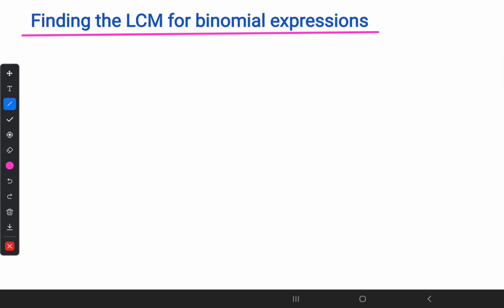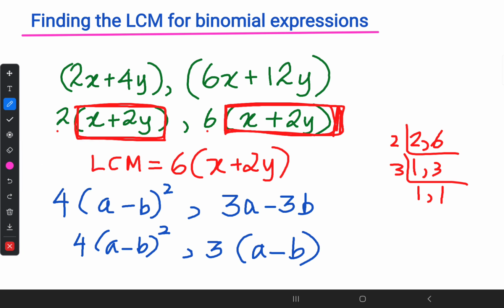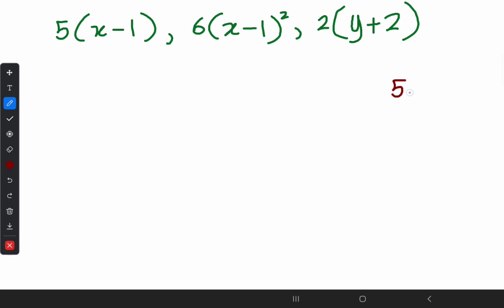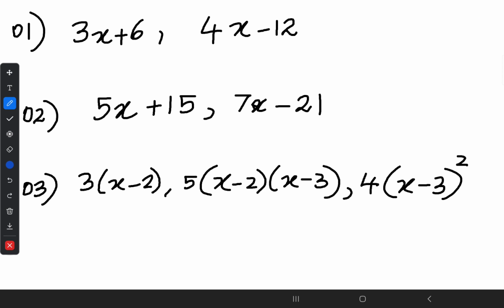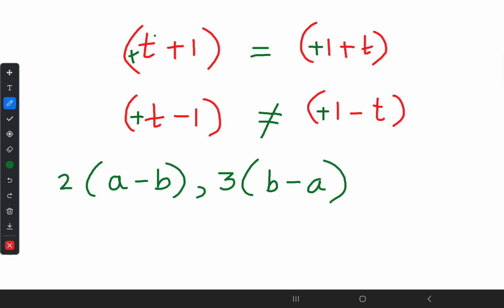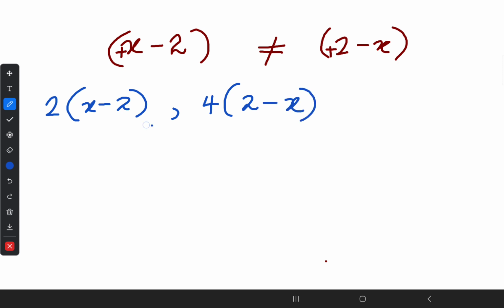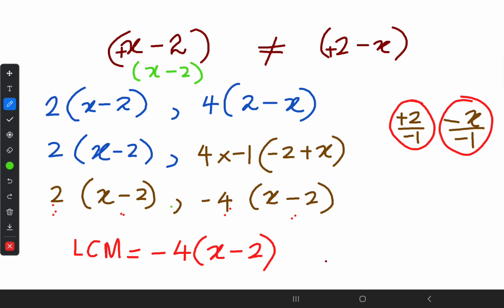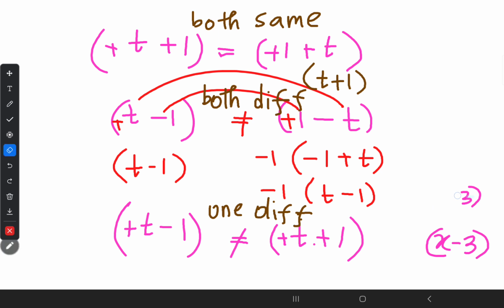3️⃣ LCM for Algebraic expressions!🚧 👌 Find LCM Fast! 🧠 Easy Method for All Grades | The Shortcut 🏹